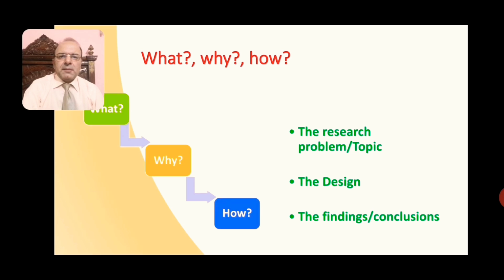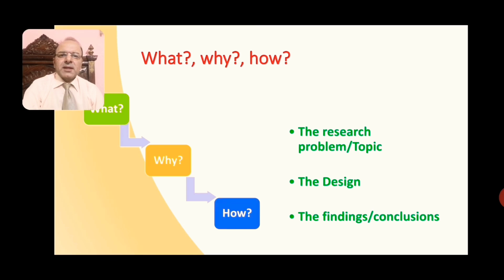Structuring your research thesis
by Dr. Muhammad Ilyas Khan, Hazara University